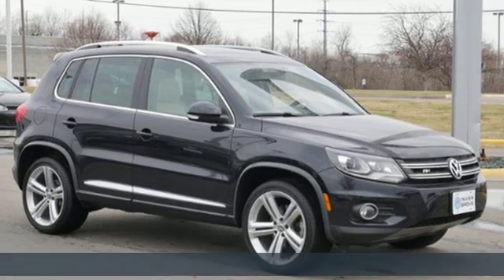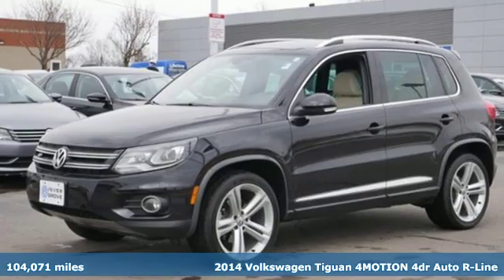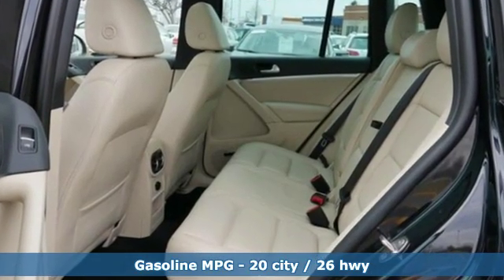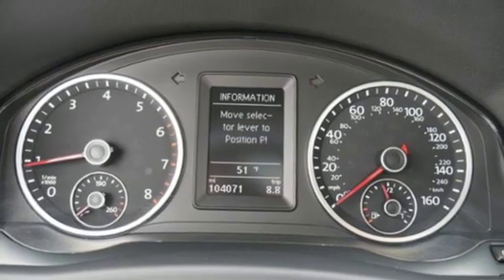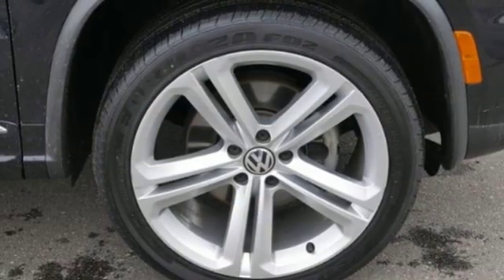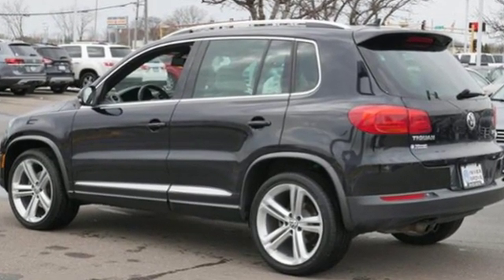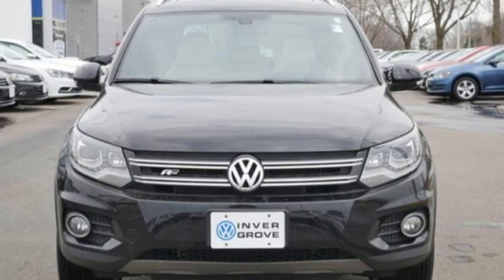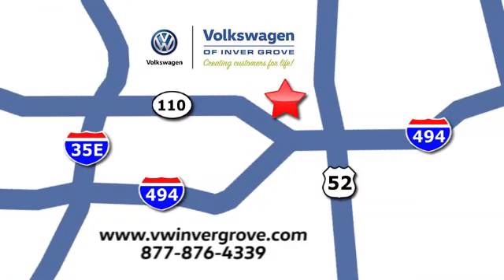Used 2014 Volkswagen Tiguan Saint Paul MN Minneapolis, MN G90579A - SOLD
Year: 2014
Make: Volkswagen
Model: Tiguan
Trim: 4MOTION 4dr Auto R-Line 2.0L 4Cyl
Engine: 122 L 4 Cyl. Cyl.
Transmission: 6-Speed A/T
Color: Deep Black Pearl
Interior: Beige
Mileage: 104071
Stock #: G90579A
VIN: WVGBV3AX8EW013277

Address:
1325 50th Street East